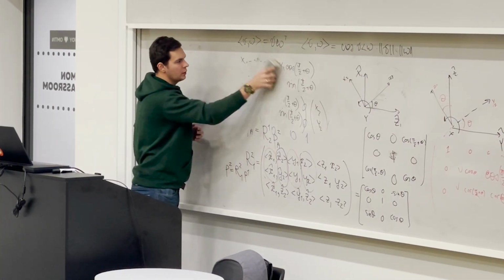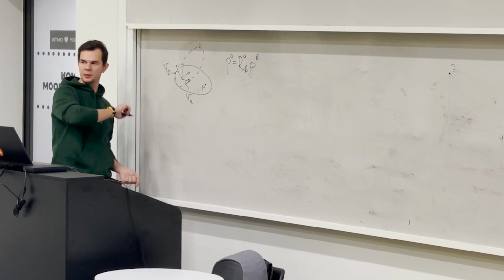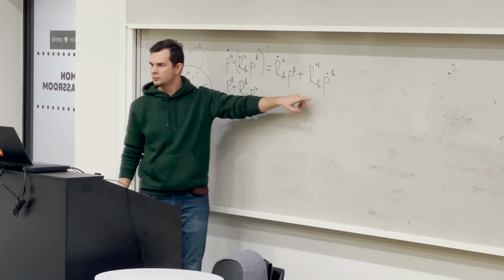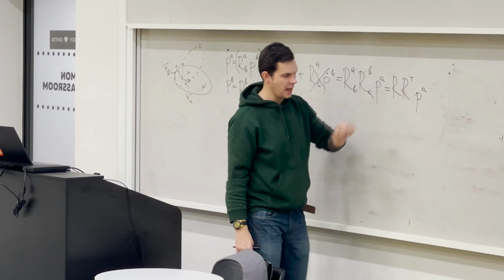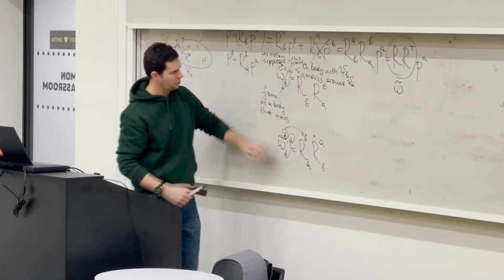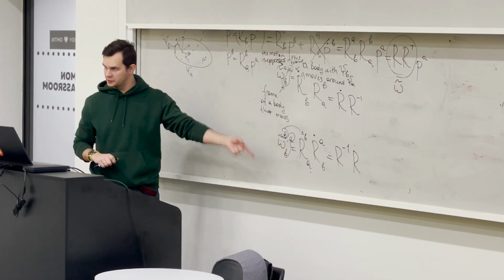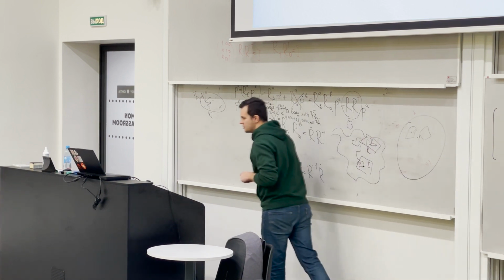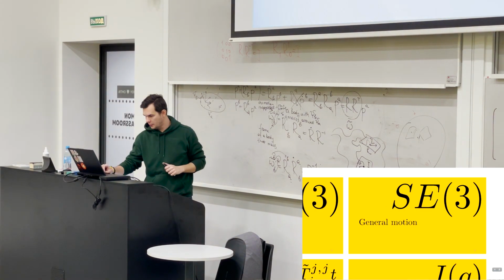SRS 5.3 Angular velocity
Lecture 5 "Screw theory and Lie groups: spatial kinematics"

Angular velocity as an element of Lie algebra so(3)